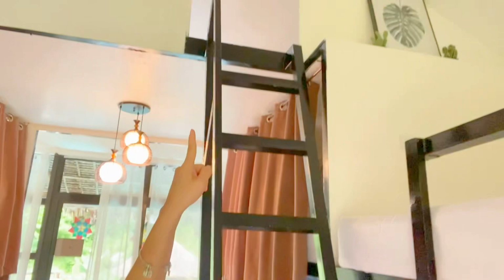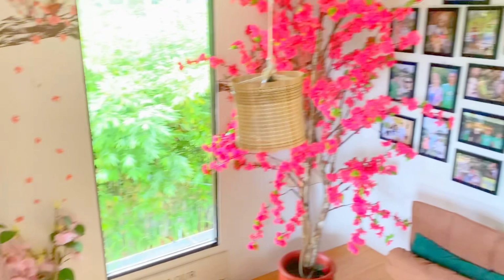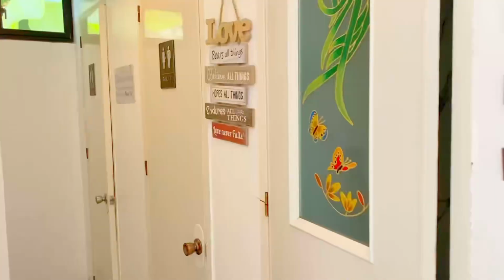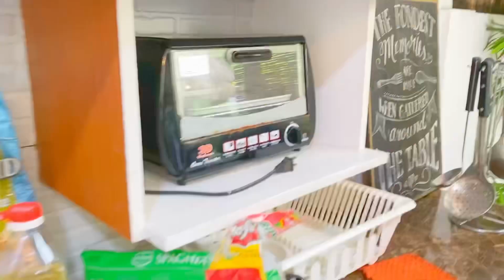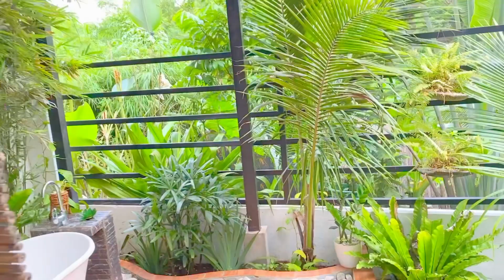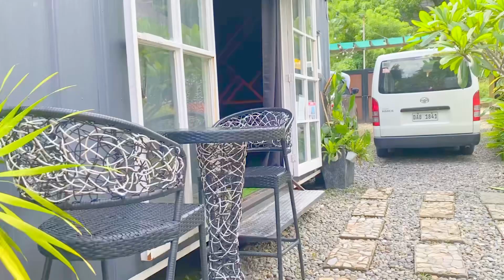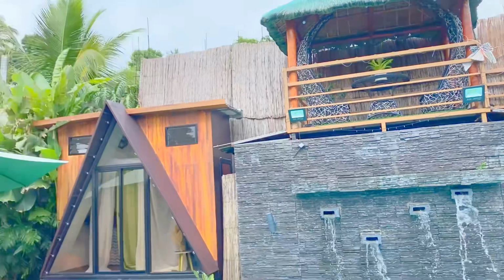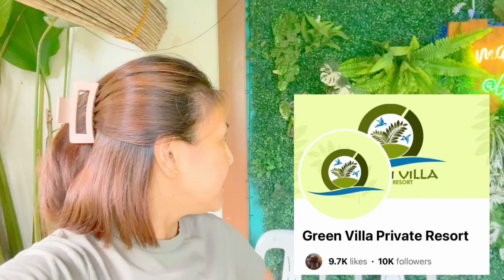🇵🇭 BALI INSPIRED PRIVATE RESORT in Alfonso, Cavite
Here’s the link to the resort.

1-4 pax - 8k (save 4k)
5-7 pax - 9k (save 3k)
8-9  pax - 10k (save 2k)
10 -11pax - 11k (save 1k)
12 pax - 12k
13 pac  13k
14 pax- 14k
15pax - 15k
16pax - 16k
17pax - 17k
18pax - 18k
19pax - 19k
20pax - 20k
21pax - 30pax ( Add P500/pax)

WEEKEND RATE (Sat and Sun)
1-10pax - 12k
11-13pax - 14k
14 pax- 15k
15pax - 16k
16pax - 17k
17pax - 18k
18pax - 19k
19pax - 20k
20pax - 21k
21pax - 30pax ( Add P500/pax)

 *OPTIONAL: ADD ONS
- Doll house & Private Room